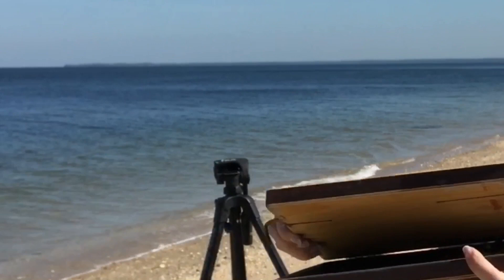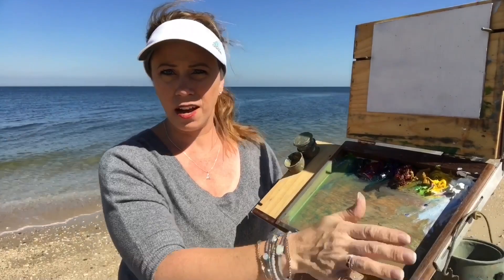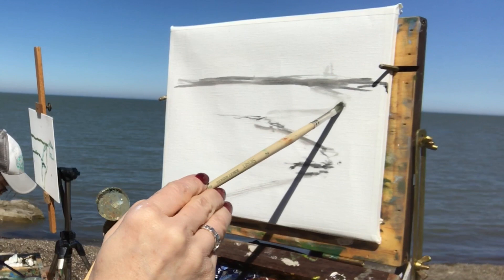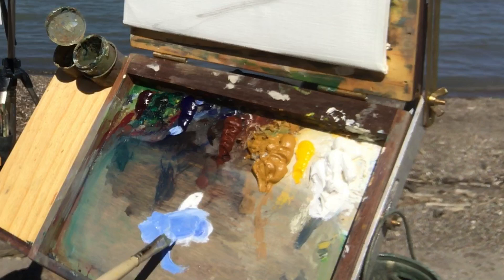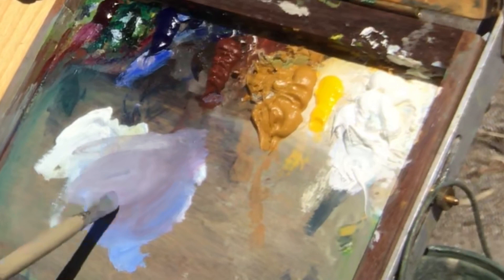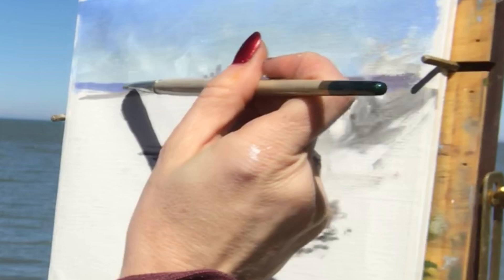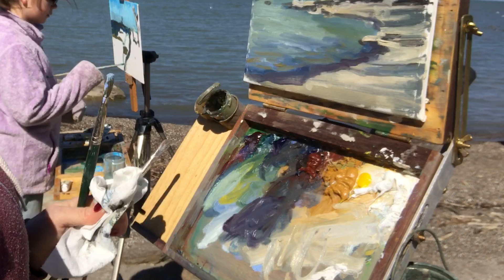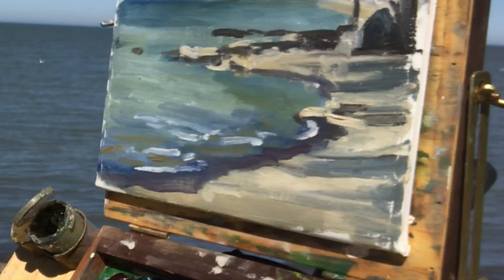A Quick Plein Air Study, Beach Scene! with Jessica Henry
Join Jessica in this very quick little study. In this video, Jessica will explain what materials you will need and how to set them up for plein air painting, and of course, a quick study on capturing light and the color of a beach scene with beautiful water. In real time~

The emphasis is not in creating a fully realized painting, but to catch the color notes and feeling of a setting.
Hi Guys! The number one question I receive is “Where can I find videos and/or books you create for purchase?” A close second is about my materials. So, I am adding this info page to all my videos, and I hope this helps!

Be a subscriber today, and click the little bell to be notified when I upload a new video! I appreciate your likes and comments! Happy Painting!

Web site where you can see available videos and workbooks for purchase, or become a member of the Renaissance Community and be notified of any and all upcoming workshops, new videos and news about the online art academy, taught by Jessica Henry called Renaissance Academy of Fine Arts:
Colors:
• Titanium White
• Cadmium Yellow Medium
• Yellow Ochre
• Burnt Sienna
• Ultramarine Blue
• Pthalo Green
• Alizarin Crimson
Mediums:
Painting Box:
Brushes:
• Signet Series by Robert Simmons: sizes 2,4,6,& 8

Plein Air Backpack:
• Sienna Brand Plein Air Back Pack
Surfaces
• Small 8” x 10”, 6” x 8” or so panels (I prefer linen or gessoed- not cotton cheap pnes)
• Raymar wet panel carrier for carrying wet paintings (I prefer an 8” x 10”) You can order panels through Raymar, also

Miscellaneous materials:
• Paper Towels
• Small garbage bag
• Bottle of water/snack
• Sketch book/pencil
• Camera/phone
• Hat
• Sunblock
Studio Materials
• Larger sturdy easel
• Misc. books
• Palette
• Work station/table
• Music
• Inspiration